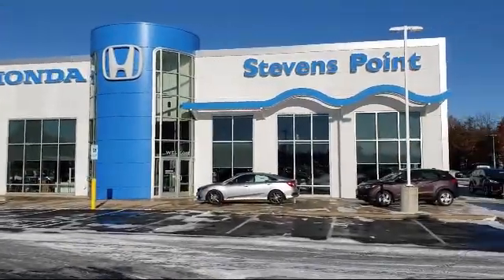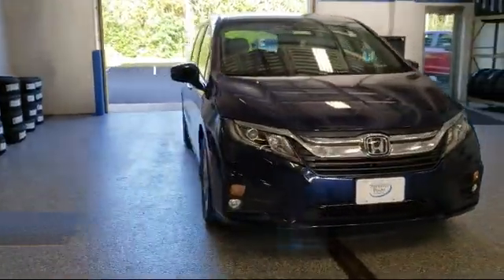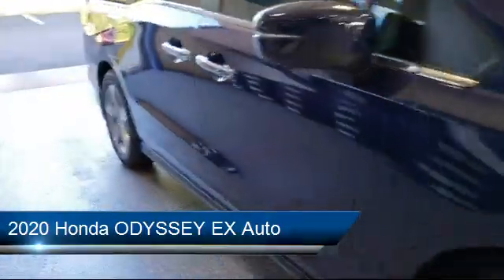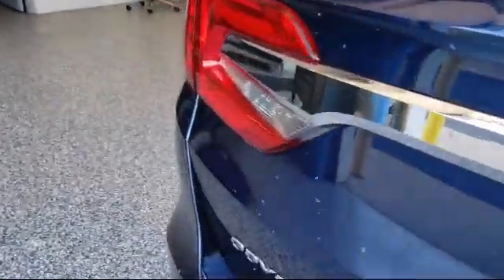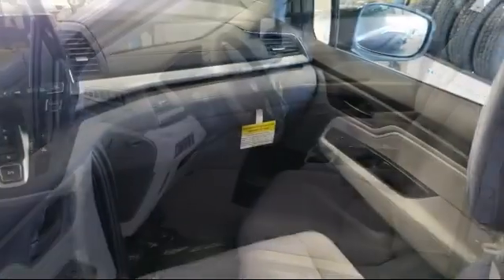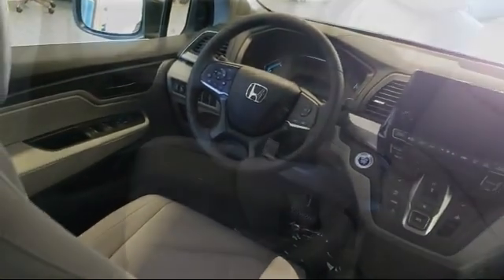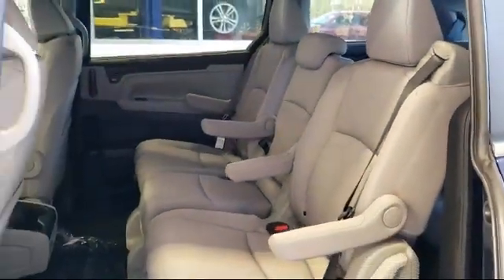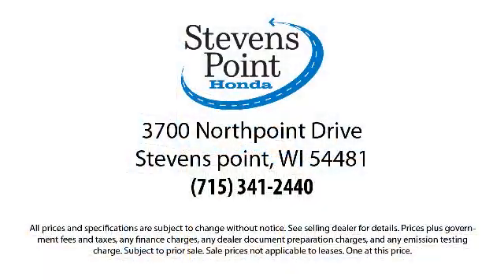2020 Honda ODYSSEY EX Auto Stevens point Wisconsin Rapids Waupaca Schofield Marshvield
2020 Honda ODYSSEY EX Auto Stock Number: 20358 Vin:5FNRL6H55LB073985.